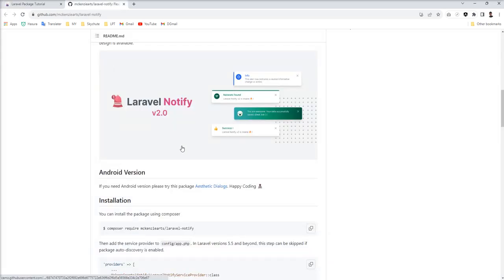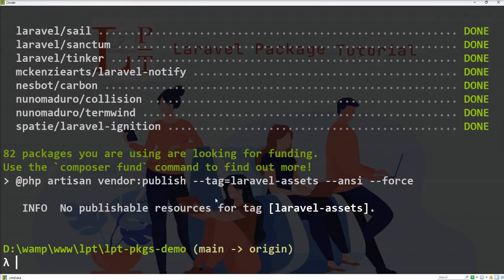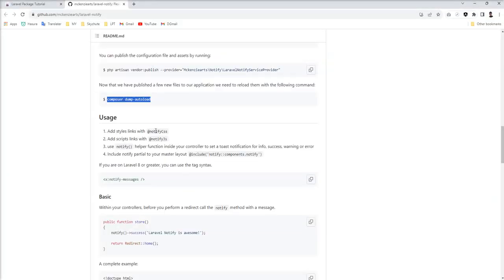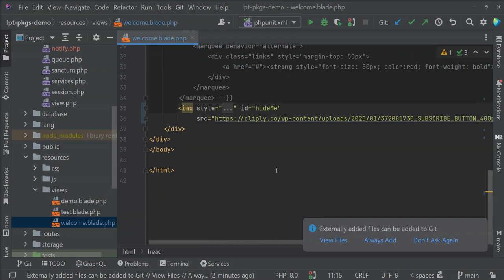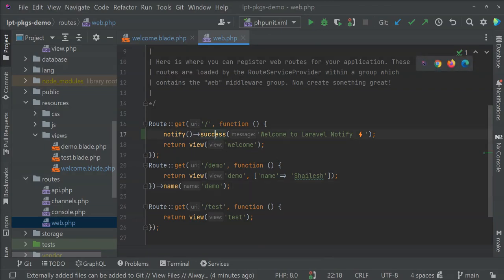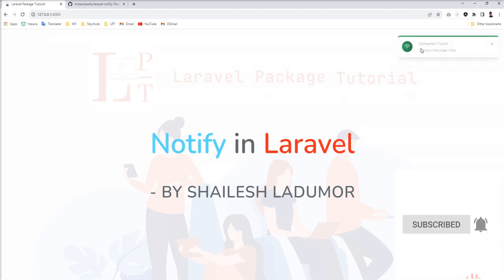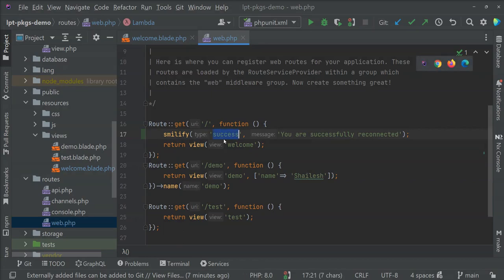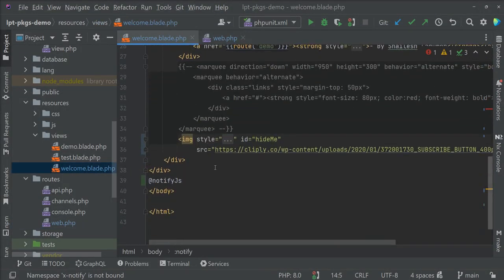How to use Laravel notify | Notifications in Laravel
In this session, I going to talk about How to use Laravel Notify

Laravel Notify is a package that lets you add custom notifications to your project. A diverse range of notification designs is available.

How to send notification in Laravel 9?
What is notifiable in laravel?
How to send a notification using laravel?
How to send email notification in laravel?
How to send web notification in laravel?
How to send a notification in Laravel?
How to send real time notification in Laravel?
How to show notifications in Laravel?
Flexible Flash notifications for Laravel

laravel notification
Notifications in laravel
Thanks
Shailesh Ladumor